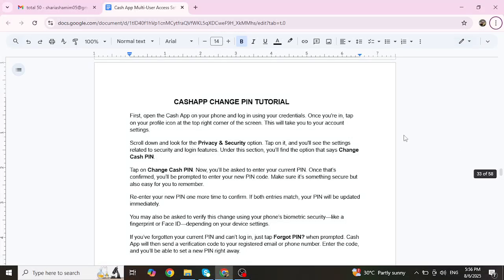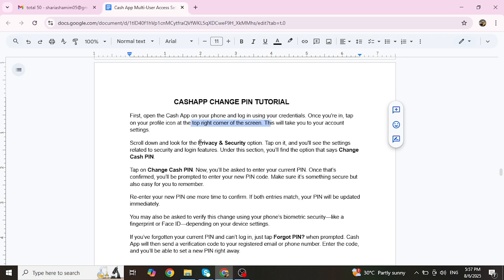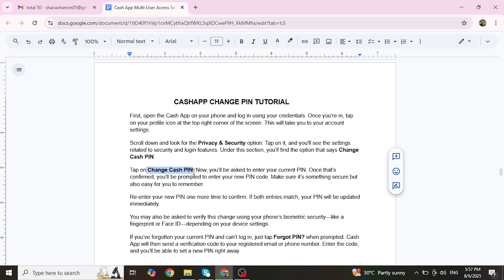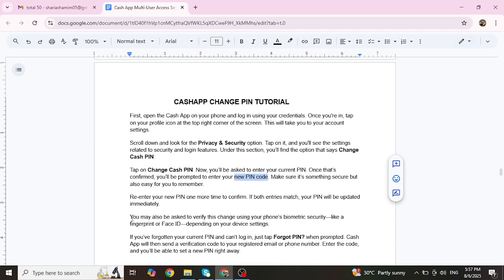Cash App Change PIN Code Tutorial (2025)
In this video, we show you how to change your Cash App PIN code step by step. Learn how to update your Cash App security settings, reset your PIN quickly, and keep your account safe from unauthorized access. This Cash App PIN change tutorial is simple, secure, and perfect for beginners.